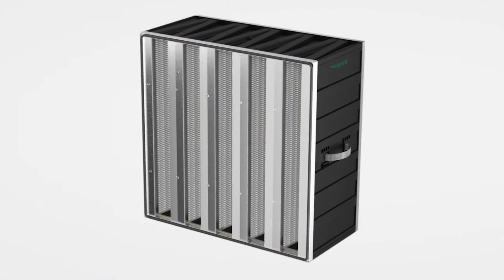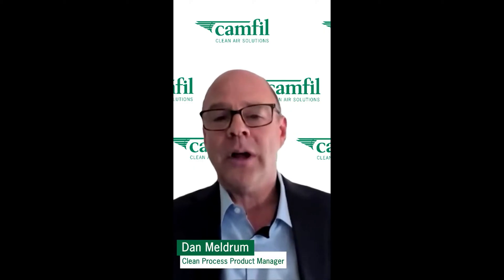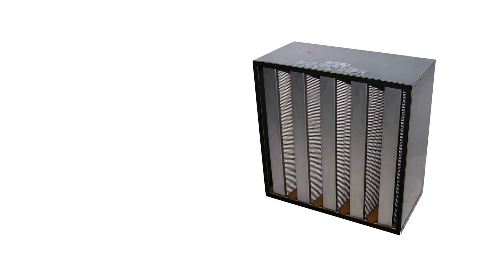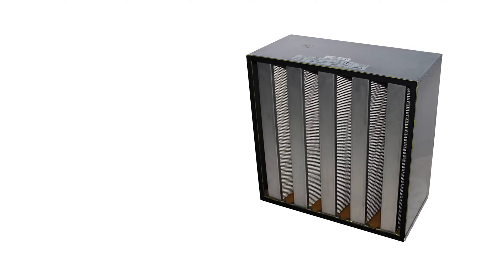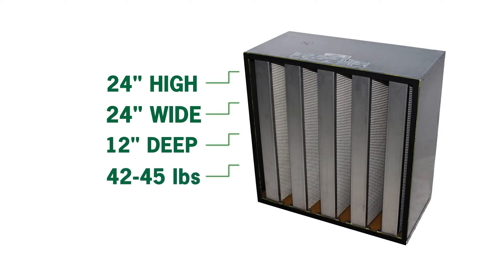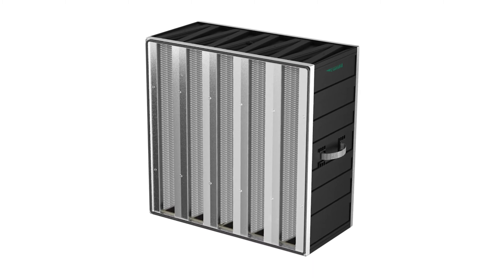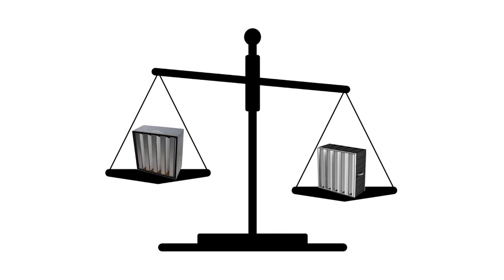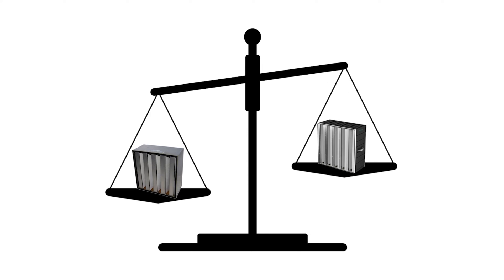Dan Meldrum Video 2: Discover Camfil Absolute VG - a lightweight, strong HEPA filter alternative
Video 2: The Absolute VG: Lighter, Stronger, and More Affordable
In the second video, Dan elaborates on the Camfil Absolute VG HEPA filter as the solution to the common drawbacks associated with traditional HEPA filters. He highlights three key aspects:

Lighter: The Absolute VG is significantly lighter, reducing the risk of worker fatigue and simplifying installation.
Stronger: Despite its lighter weight, the Absolute VG is robust due to innovative design features, making it durable and dependable.
More Affordable: Not only is it less expensive to purchase, but it also yields substantial operational cost savings.